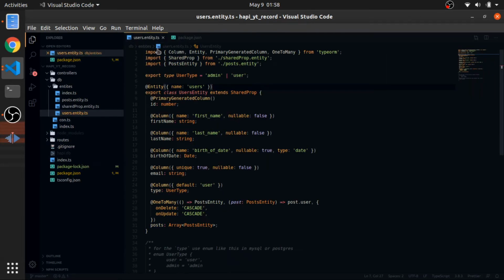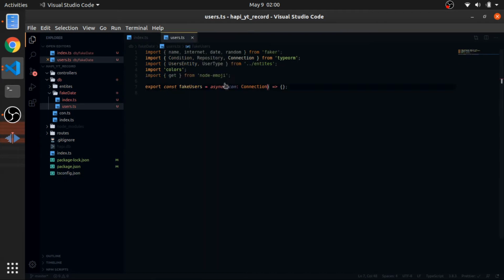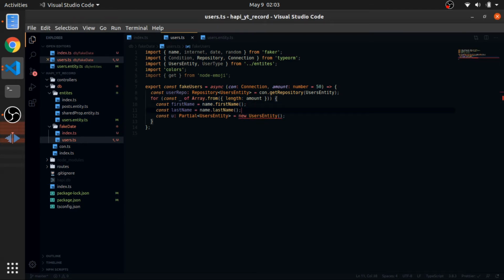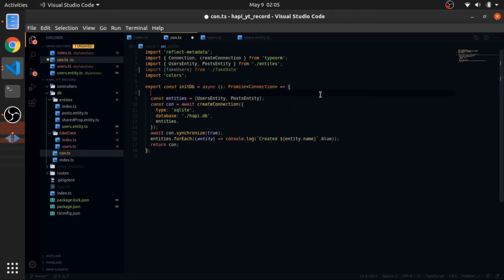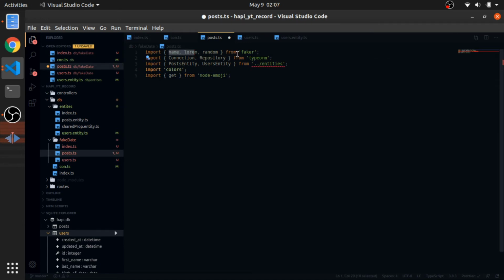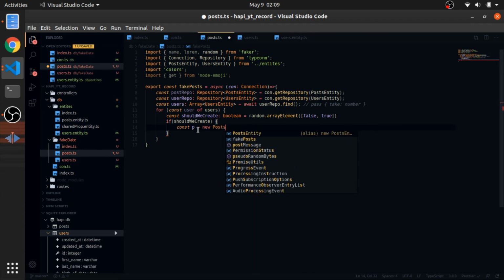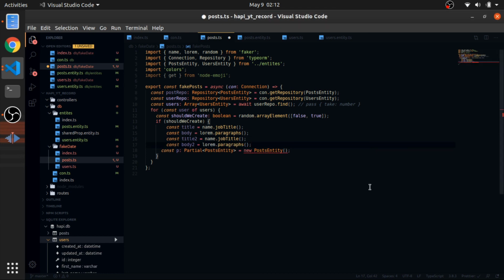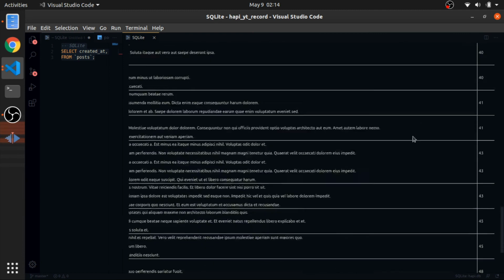05 - Faking Data - Hapijs with Typescript & TypeORM | restful API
-- Creating a restful API with hapijs/hapi, Typescript, and TypeORM --

DOCS:
Faker.js: